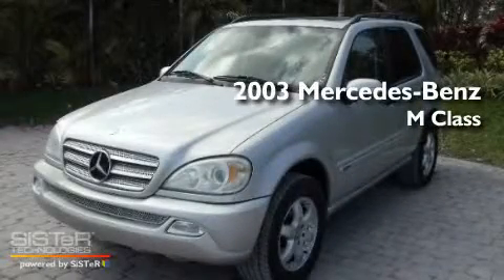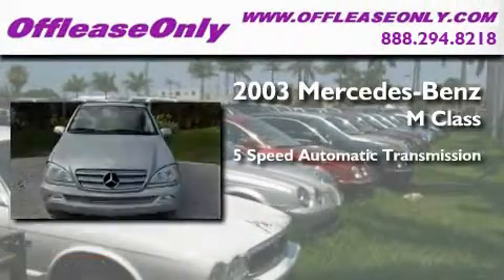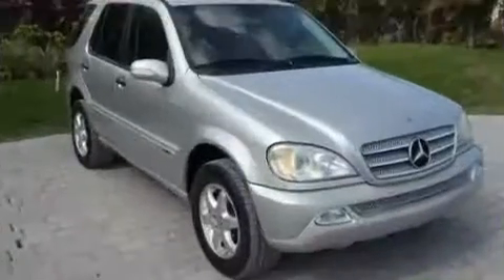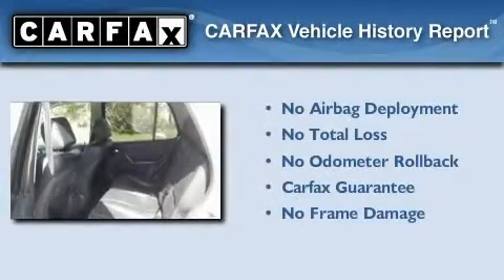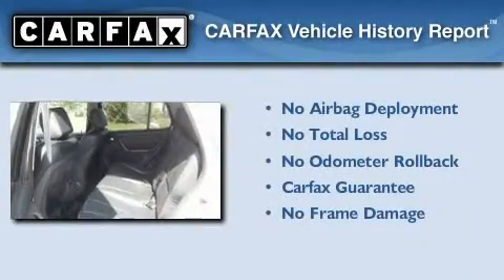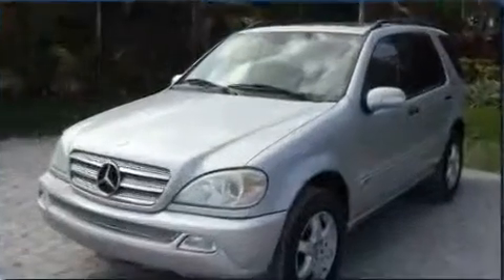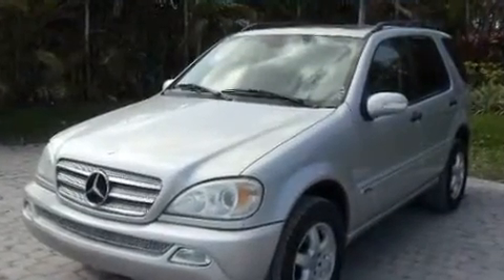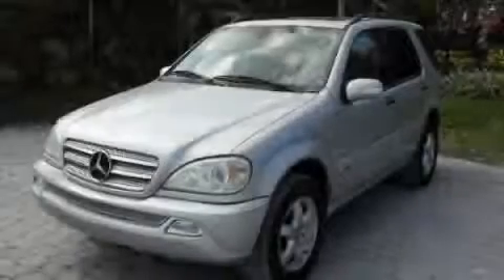Preowned 2003 Mercedes-Benz 3.5L AWD Coconut Creek FL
Year : 2003

 Make : Mercedes-Benz

 Model : 3.5L

 Engine : Gas V6 3.5/227

 Trans . : Automatic

 Exterior : Brilliant Silver Metallic

 Miles : 94,693

 Interior : Charcoal

 Stock : 30098

 Offleaseonly.com

 3531 Lake Worth Rd

 Preowned 2003 Mercedes-Benz 3.5L AWD Lake Worth FL